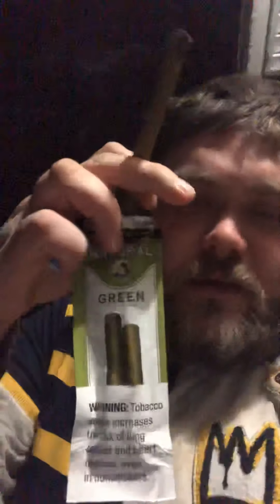Garcia-Vega Cigar Review (Green)